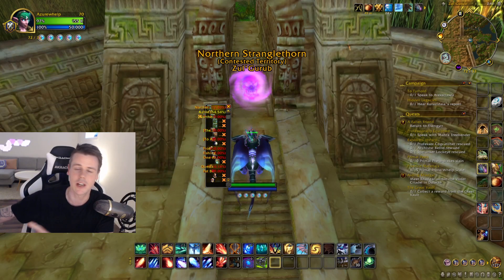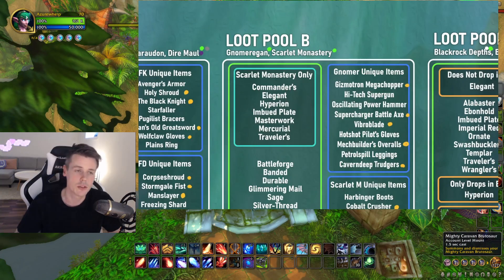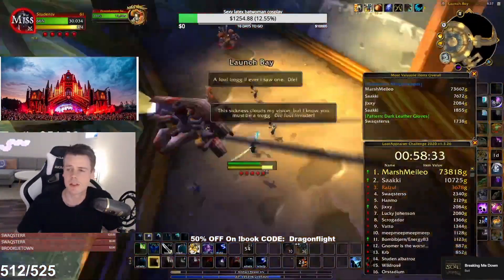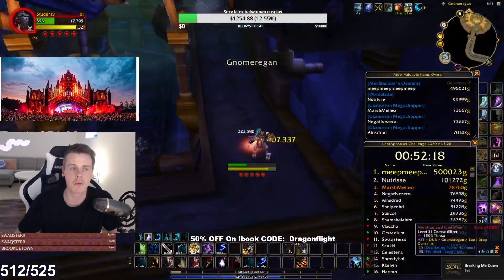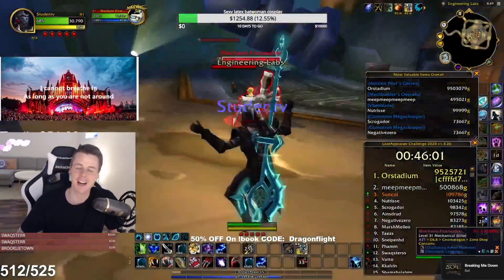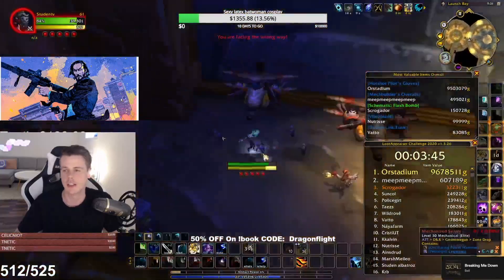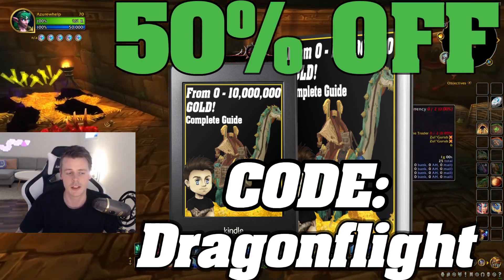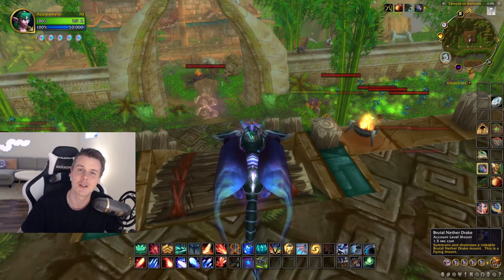I FORCED All My Viewers To Farm Gnomeregan For Gold